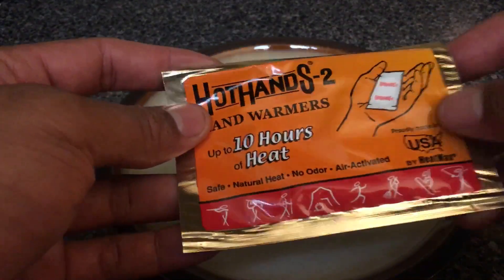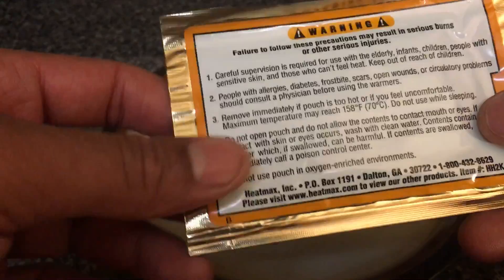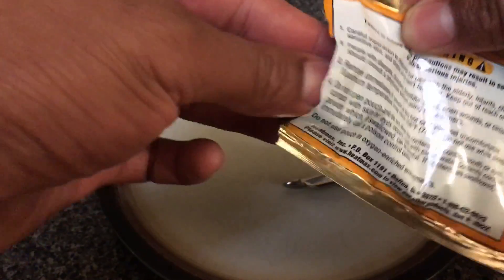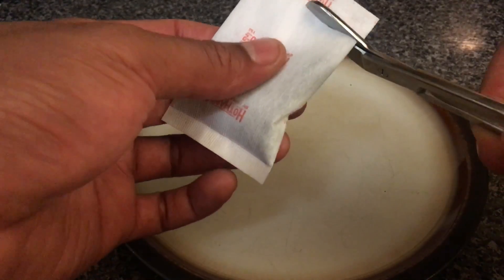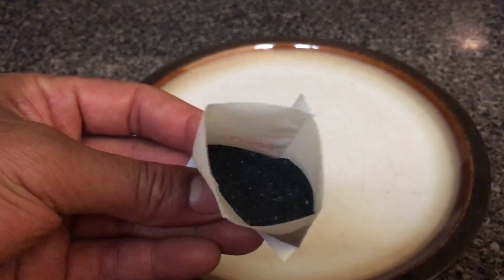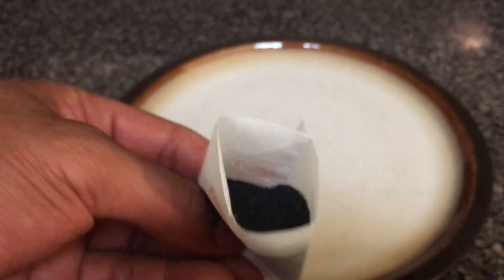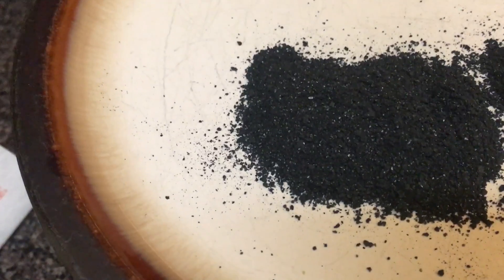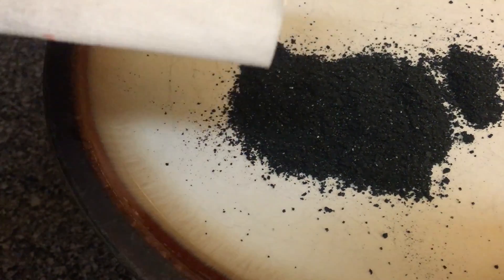HAND WARMER - Cutting it Open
Cutting up open a hand warmer to see what actually is inside. Tell me what you think .